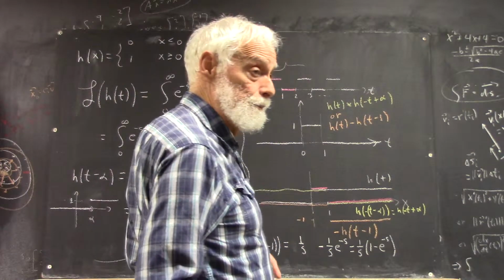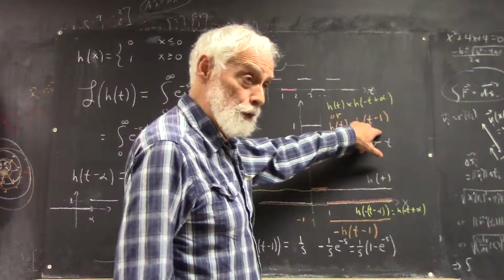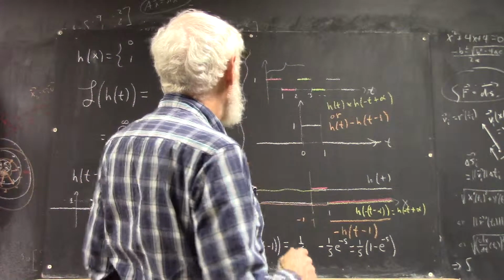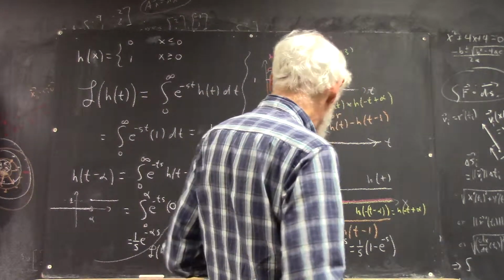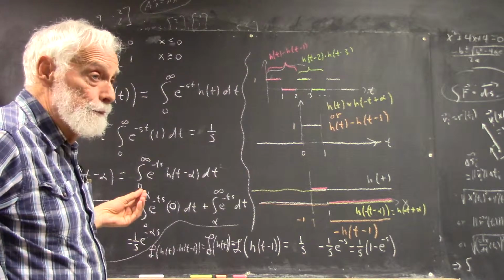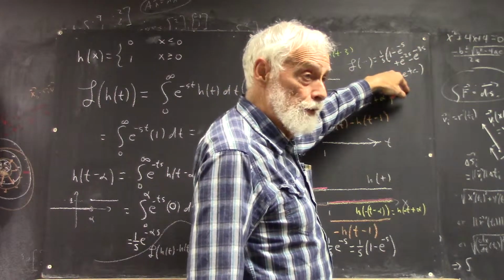dagdiff 3993 transforming the first two impulses extending to series of periodic impulses transfor